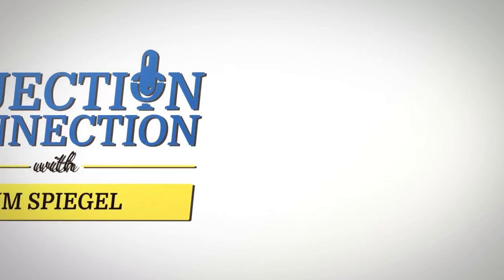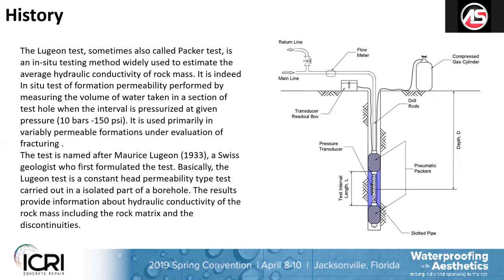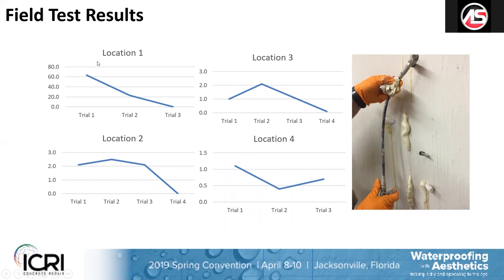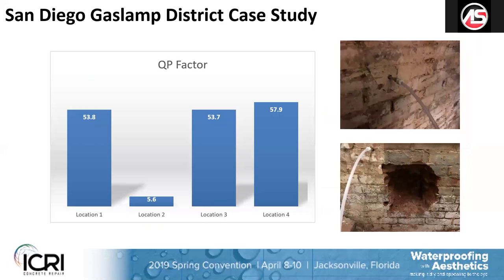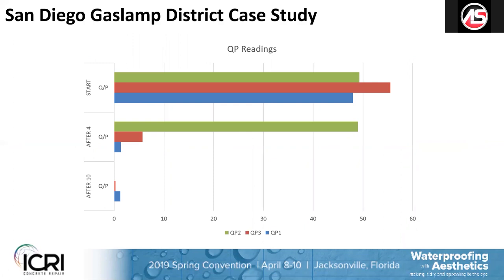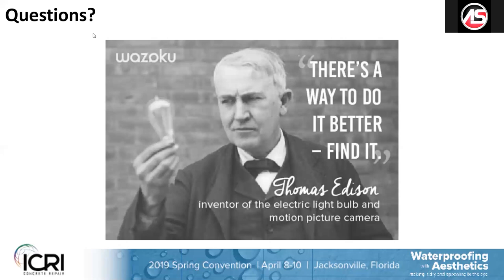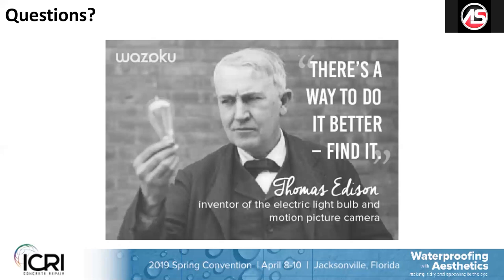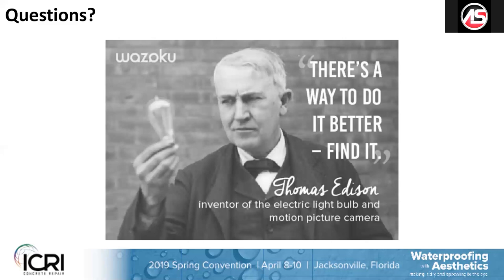The Injection Connection Episode 2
This episode is an overview of the patented QP Factor system used to quantify chemical grout leak seal success.  The presentation was originally given at the ICRI National Convention by Jim Spiegel, and is being reproduced remotely for an engineering firm in the San Francisco Bay Area.  This is the industry's first patented method for leak seal quantification.